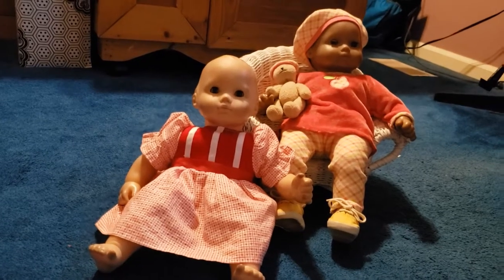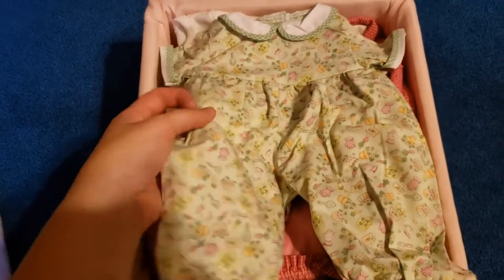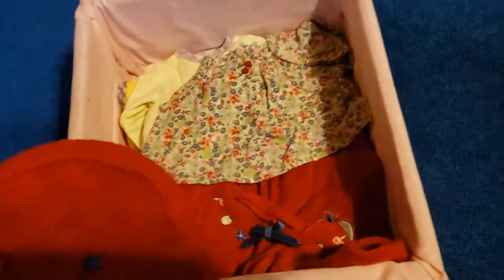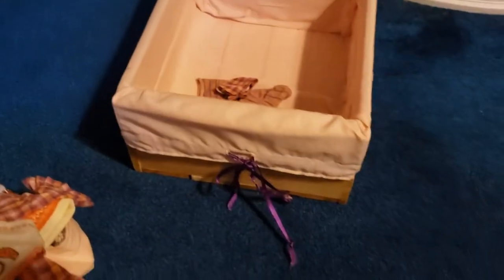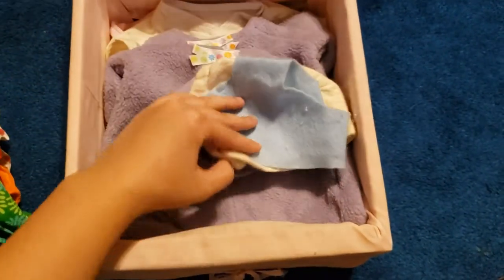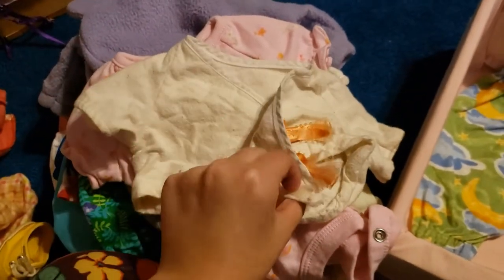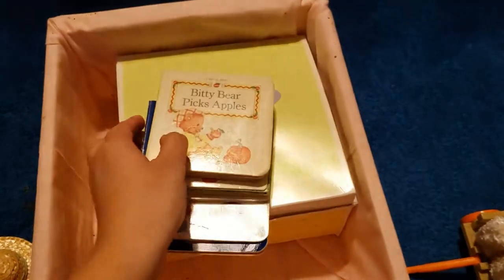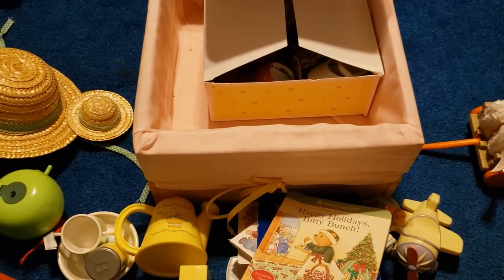All My Bitty Baby Things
Today I thought I would show my collection of American Girl Bitty Baby stuff including my two dolls!
Sorry for not posting last week, I've been very busy with school and Halloween activities. Have a great week!